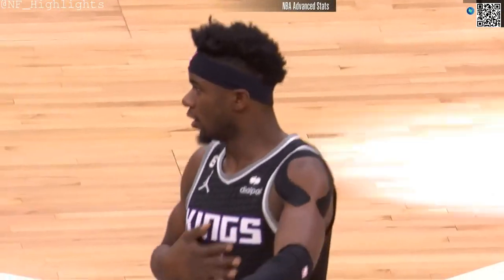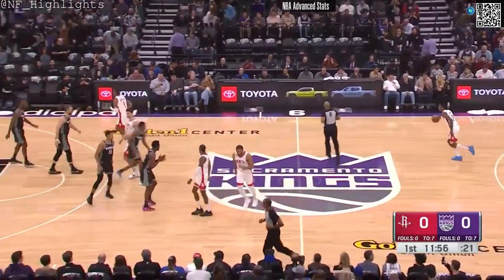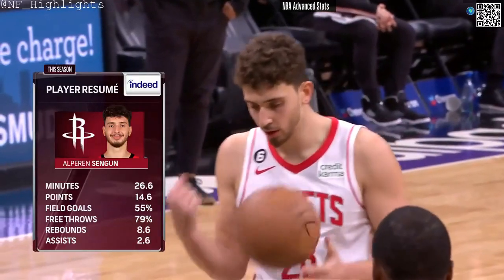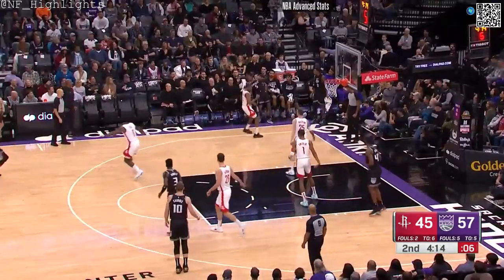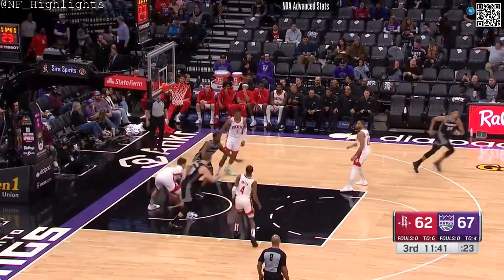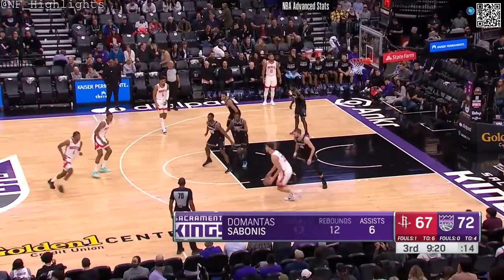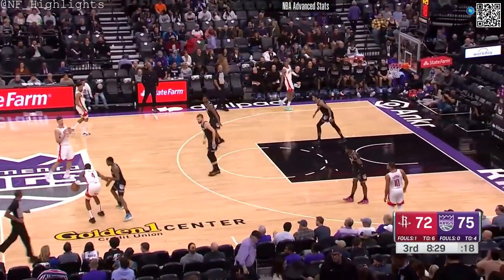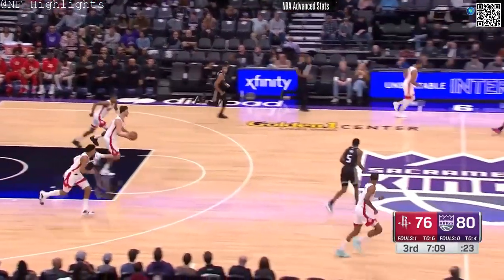Alperen Sengun 10 PTS 10 REB 10 AST: All Possessions (2023-01-11)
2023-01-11 Sacramento Kings vs Houston Rockets: Player Highlights Alperen Sengun
    10 PTS, 10 REB, 10 AST, 1 STL.
        0 of 0 from 3.
        5 of 9 FGs in 28:23 minutes.